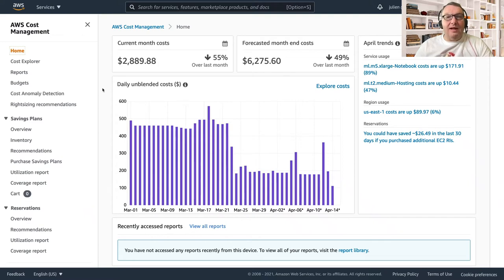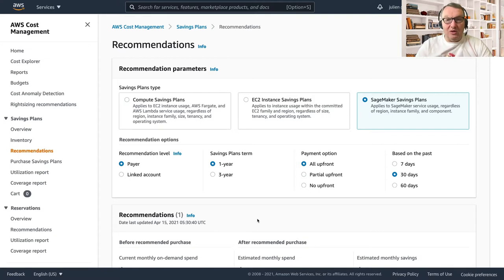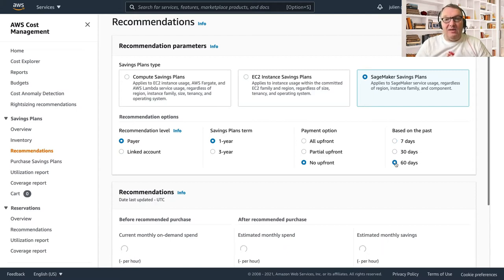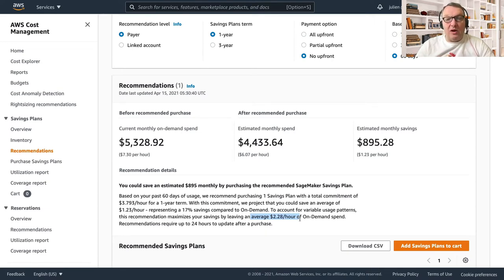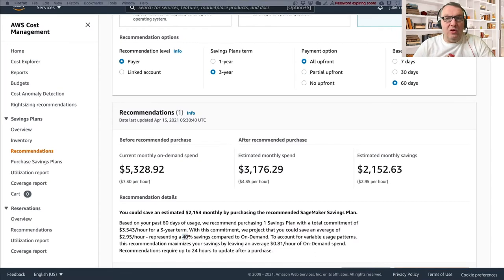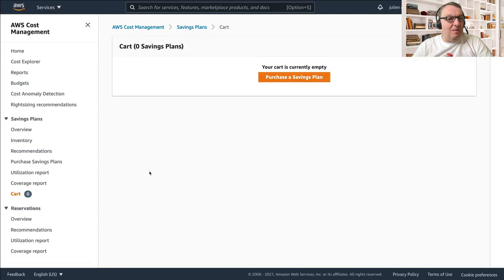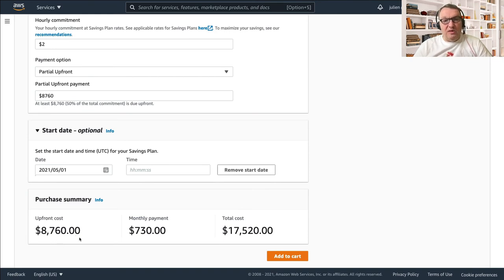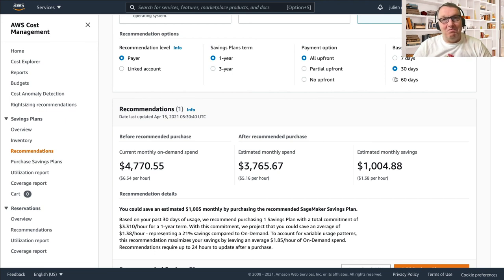Optimizing your Machine Learning costs on Amazon SageMaker with Savings Plans (April 2021)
In this video, I show you how to use Savings Plans for SageMaker, a new cost optimization capability that helps you save up to 64% on your SageMaker workloads!